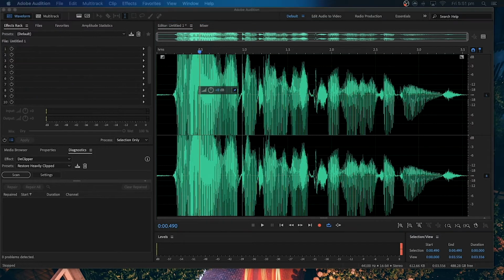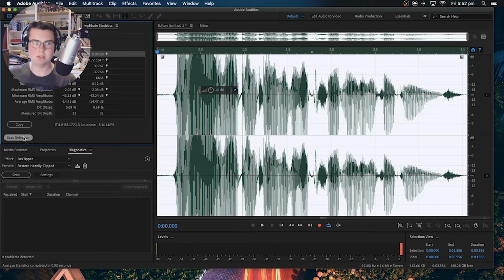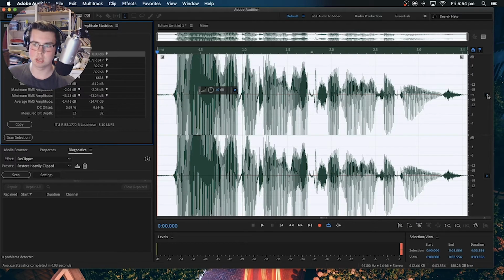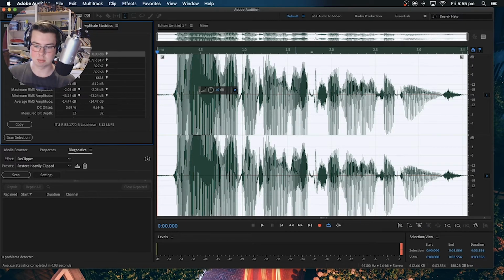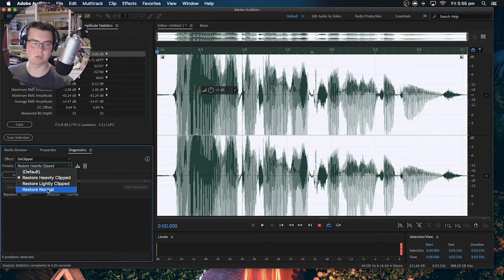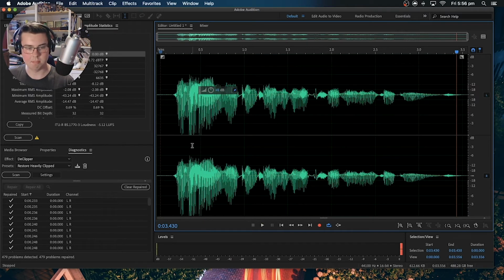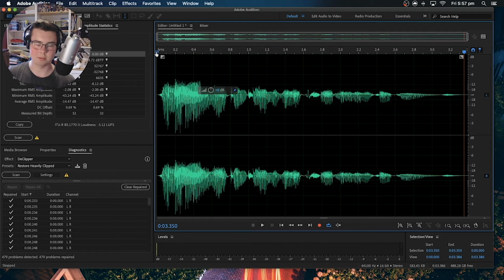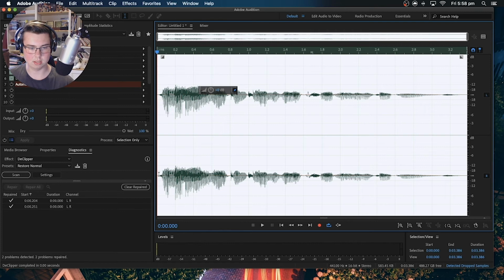Fix Distorted Audio!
Apparently my most useful video!